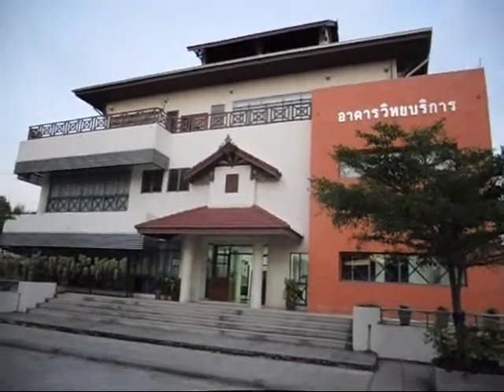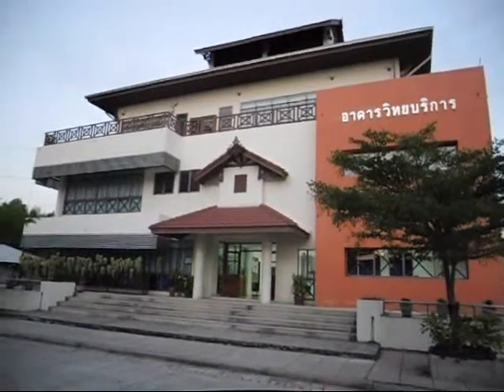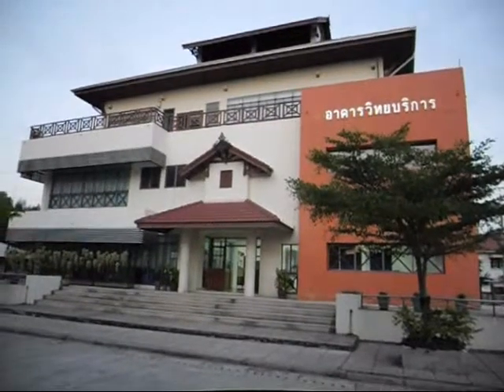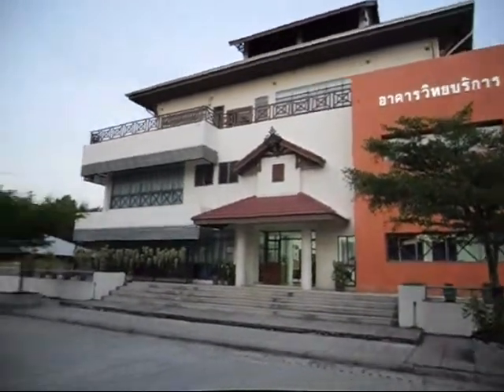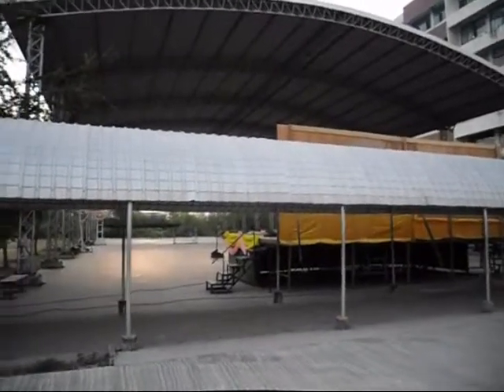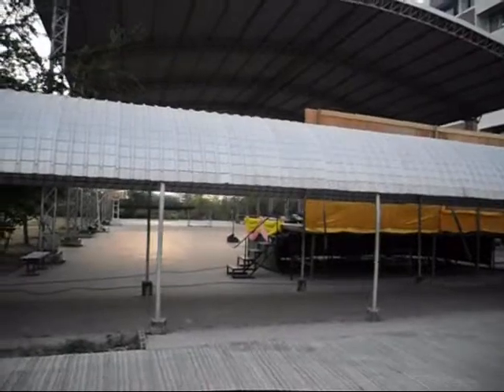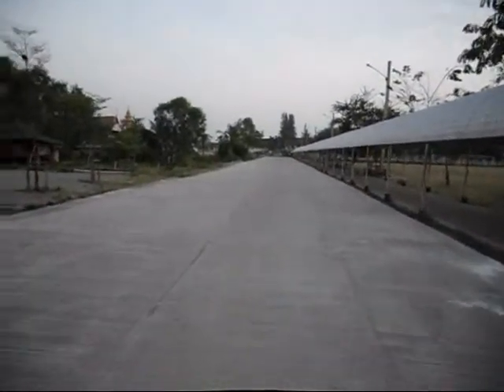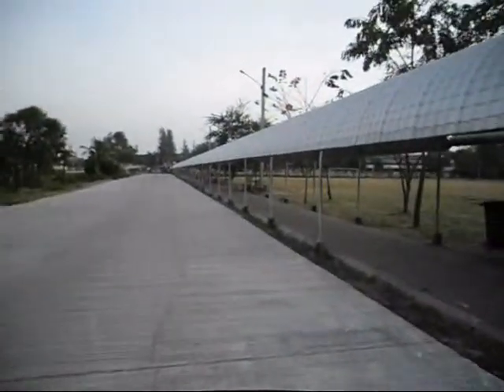Samut Sakhon Technical College, Banbor Campus....wmv